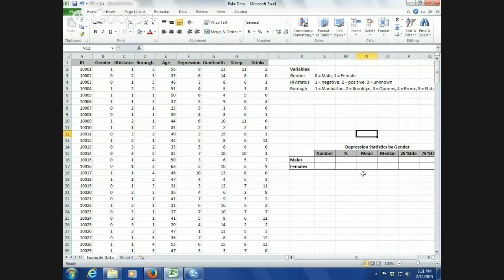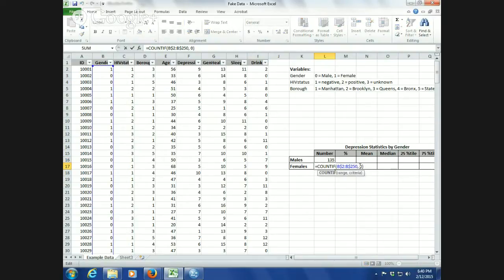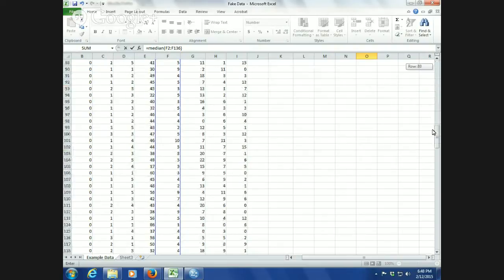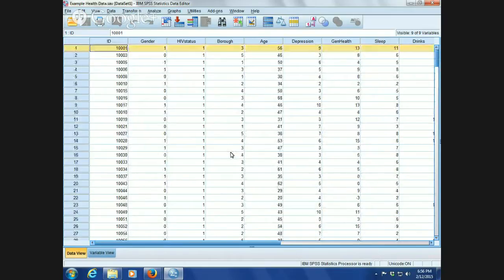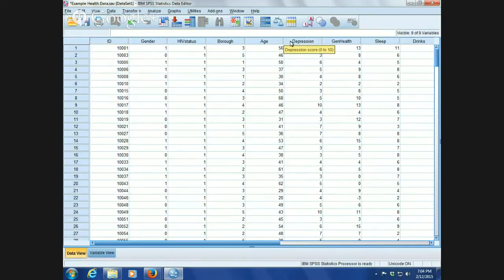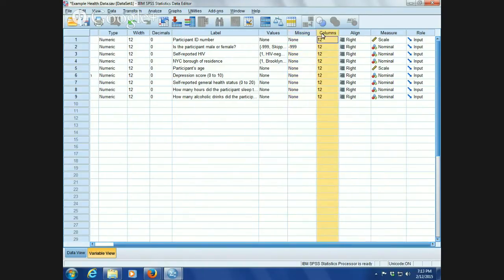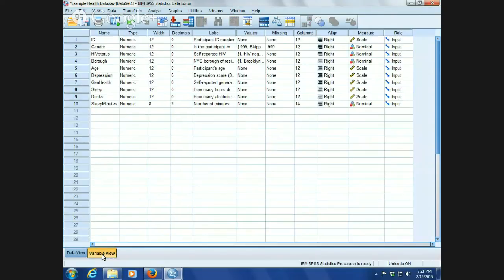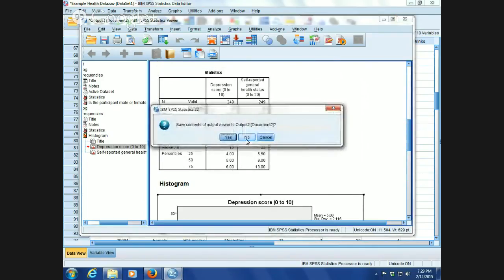Online Tutorial Session #2